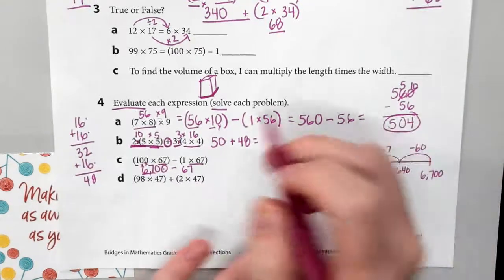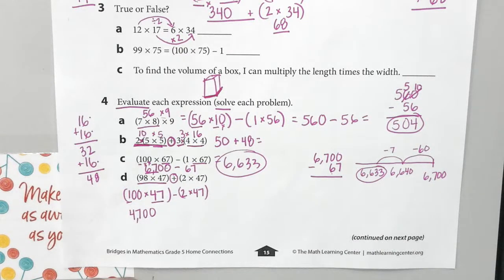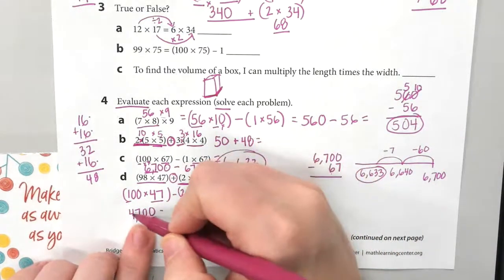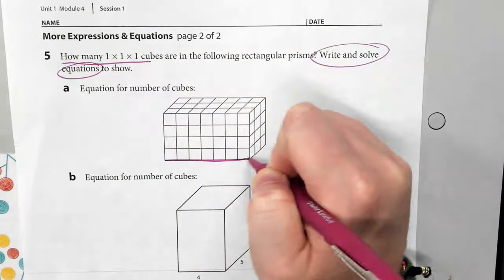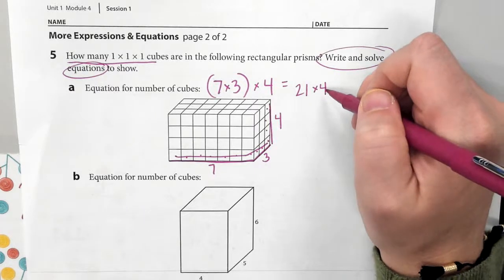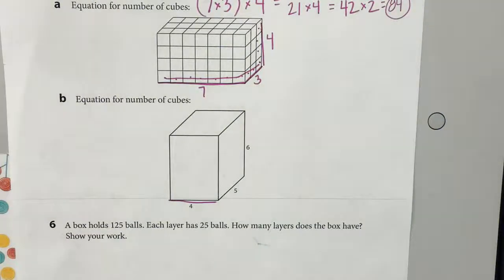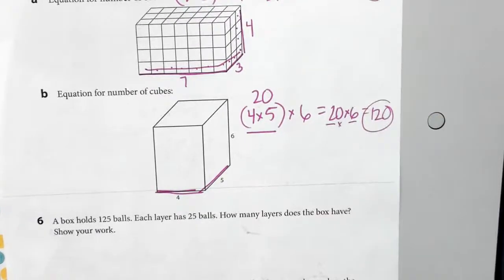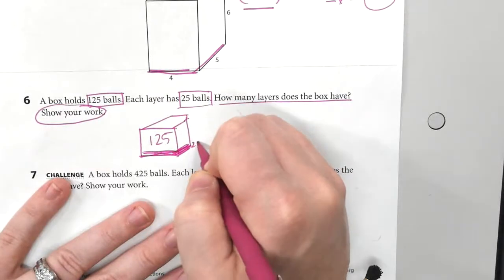HC p. 15-16: More Expressions & Equations